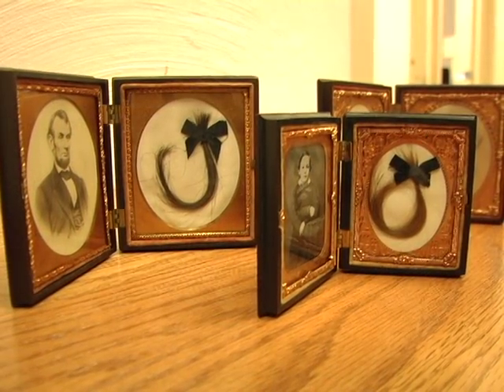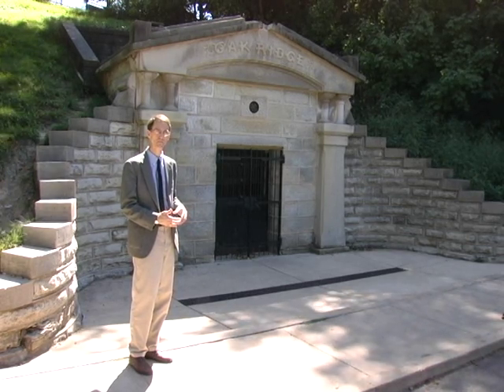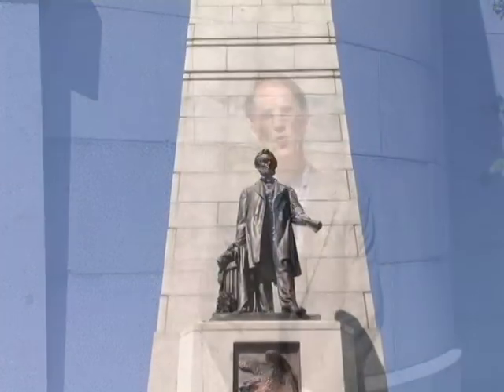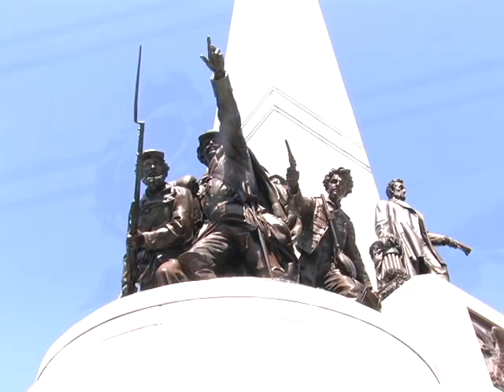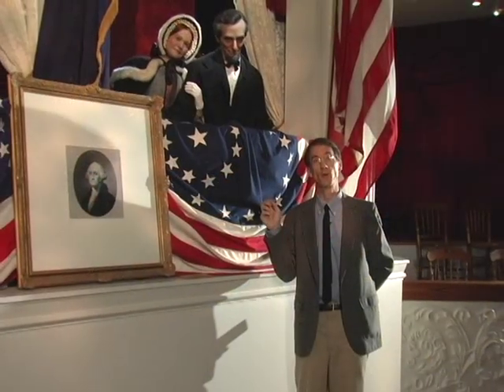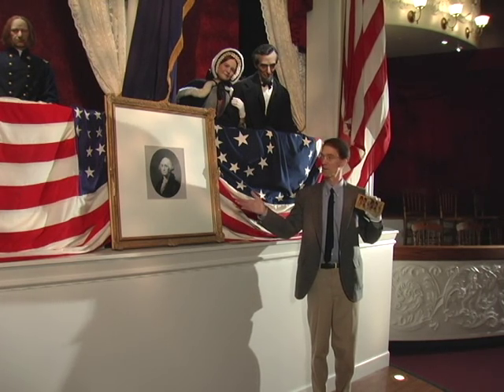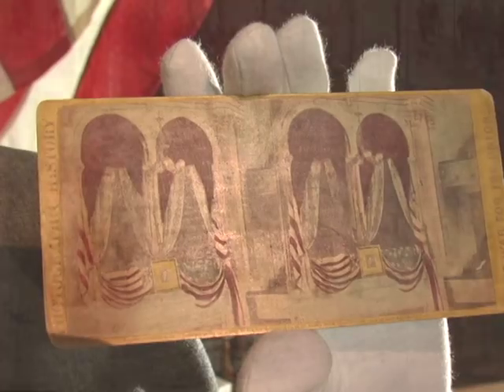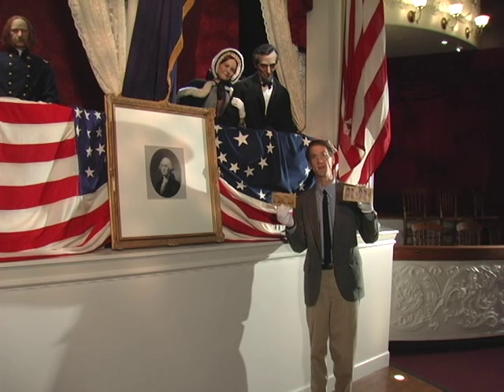The Stereocards of Ford's Theatre & Mr. Lincoln's Tomb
Dr. James Cornelius discusses the stereocards of Ford's Theatre and Mr. Lincoln's first tomb.